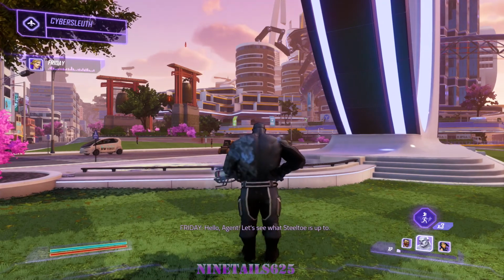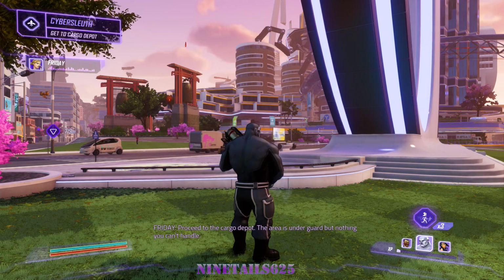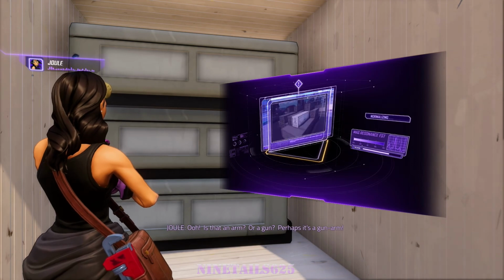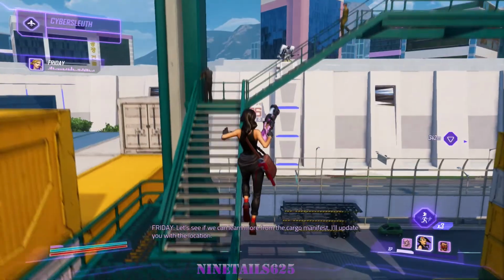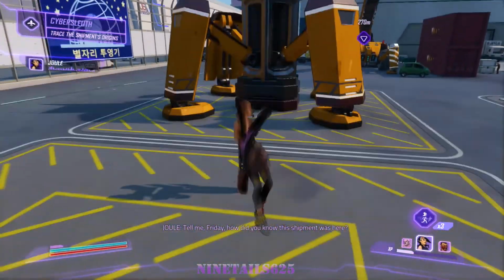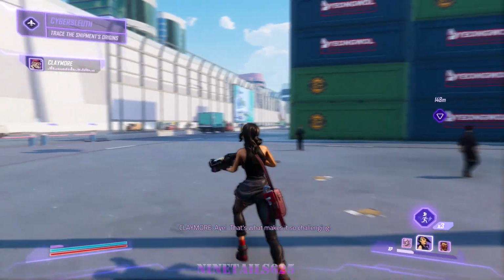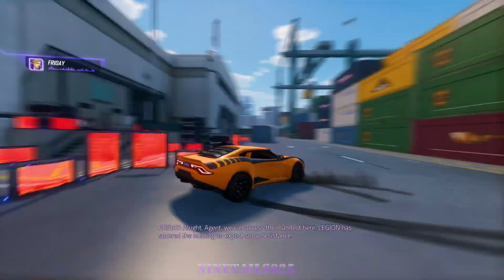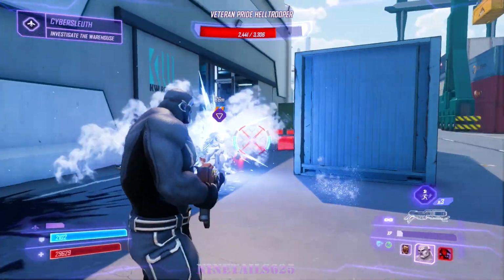Agents of Mayhem | Operation: Machine Man- Cybersleuth | PS4 Gameplay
* SUPPORT MORE OF MY GAMING CONTENT FOUND ON THE PLATFORMS LISTED BELOW *

You can also follow me on Playstation network/ PSN @
 Darkknight_6758

SUPPORT MY IN-GAME PHOTOGRAPHY
[ Ninetails625 Instagram ]

*** SUPPORT MY MUSIC CONTENT ***